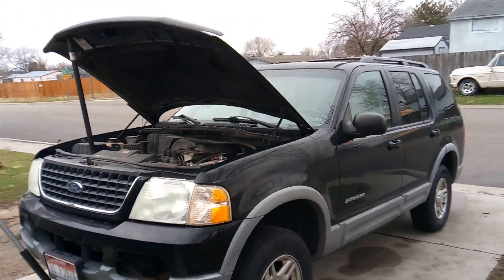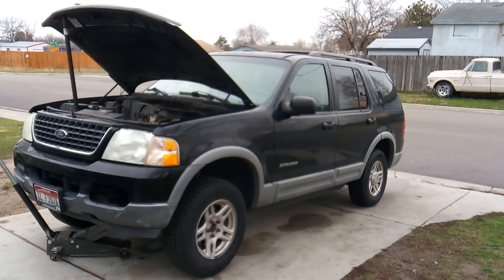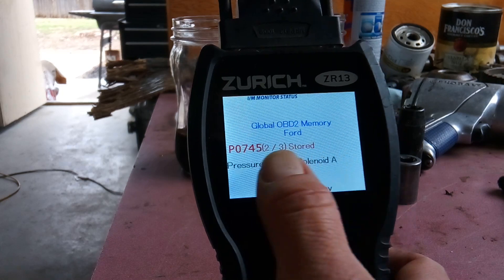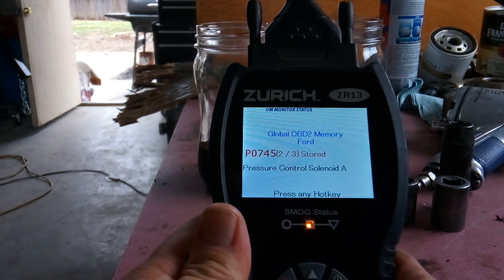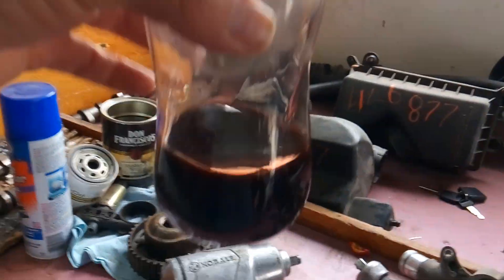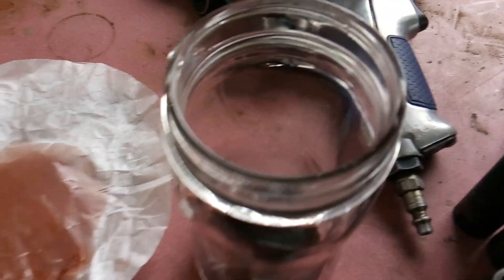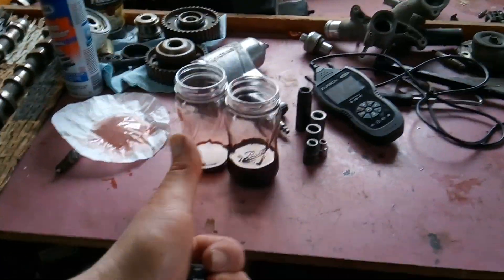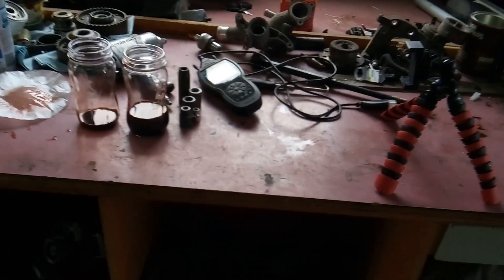Ford Explorer XLT Limp mode/Transmission Diagnosis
I diagnose a transmission on a Ford Explorer xlt with OBD2 codes P0745 and P1700